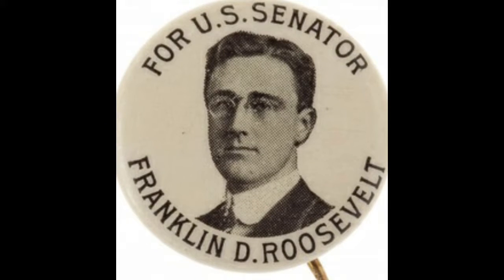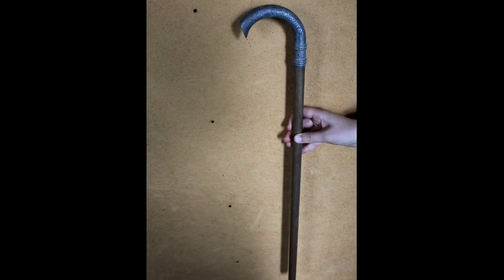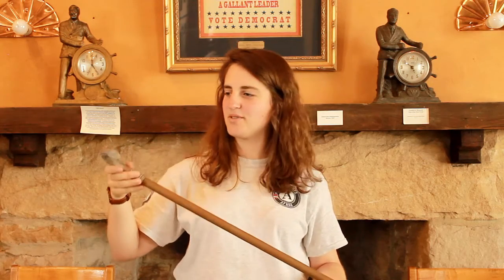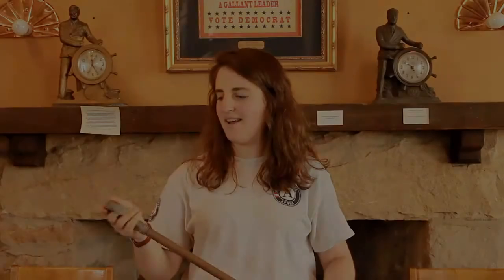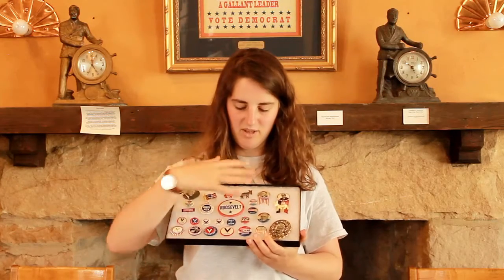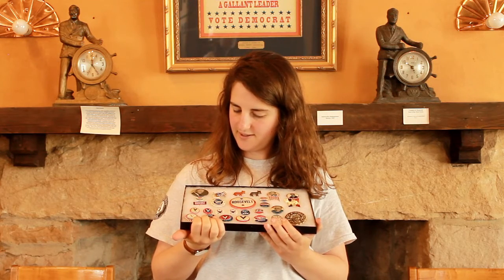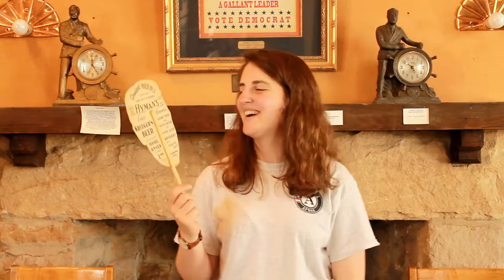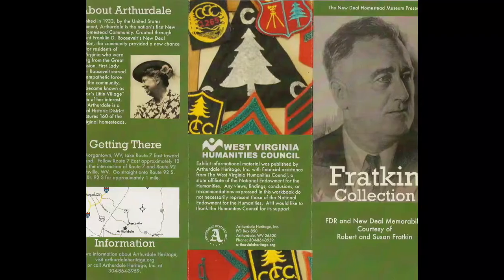Franklin D. Roosevelt Campaign Memorabilia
Arthurdale Heritage is eager to share some special pieces from our Fratkin Collection as part of Artifact Facts Friday. Learn more about President Roosevelt's presidential campaigns and the marketing ideas associated with them!